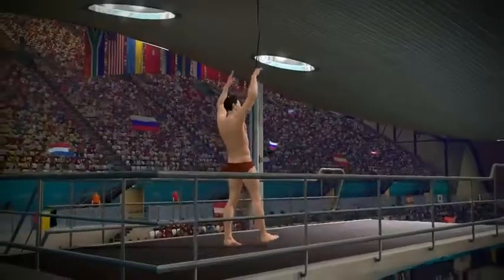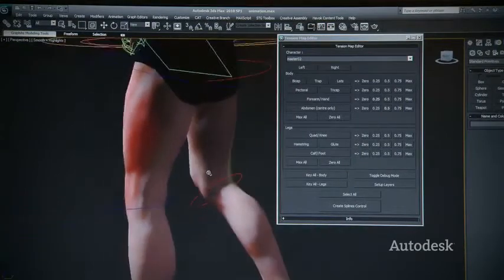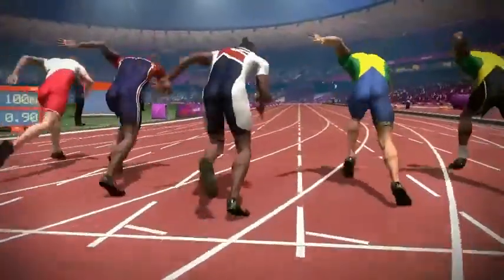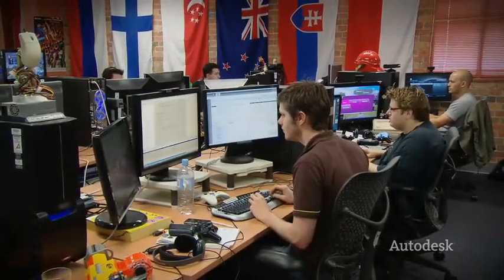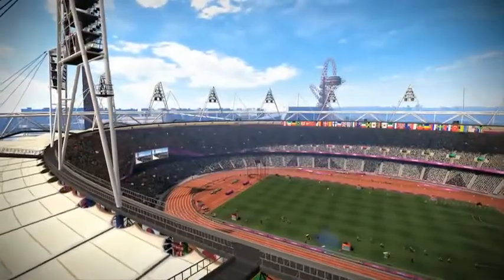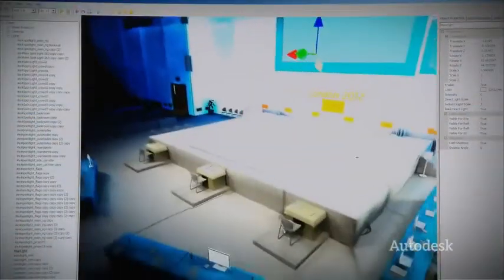Sega Studios cria Olimpíada de Londres 2012 com ferramentas Autodesk | MAPData